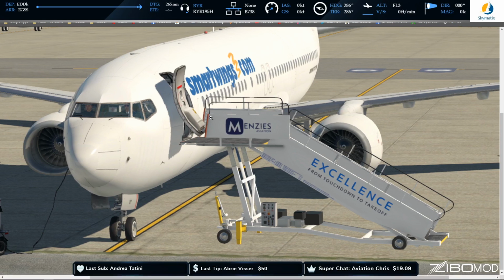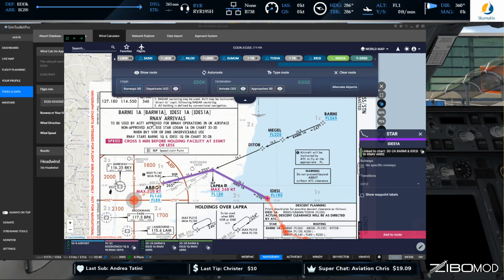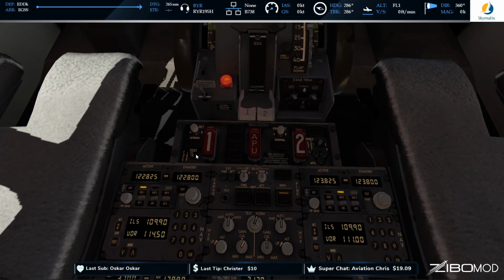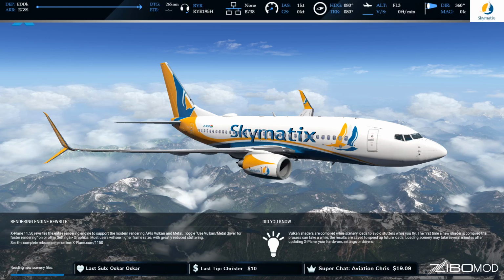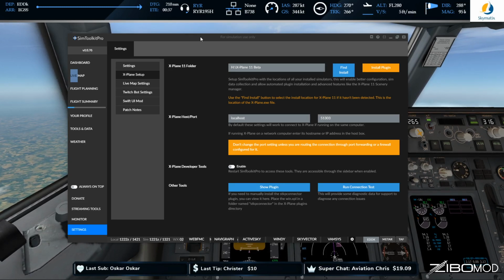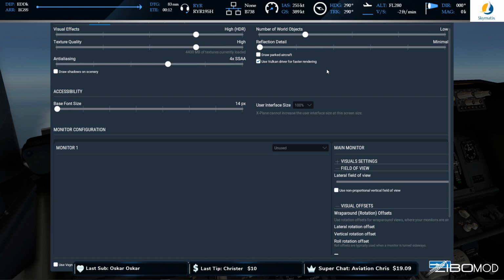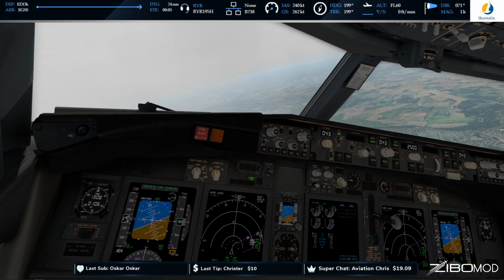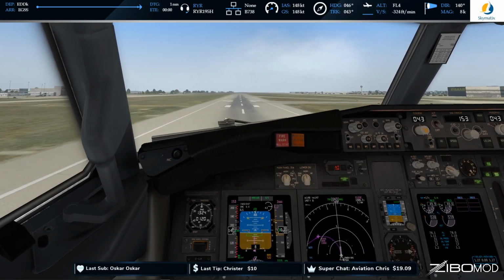Cologne (EDDK) to Stansted (EGSS) | Zibo mod V3.40.27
Platform Information:
XP11.50b6